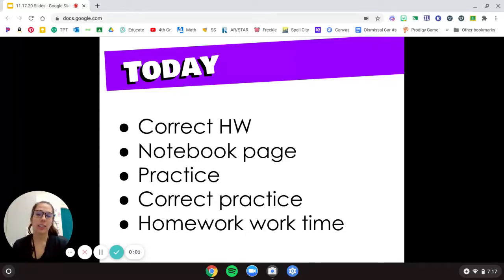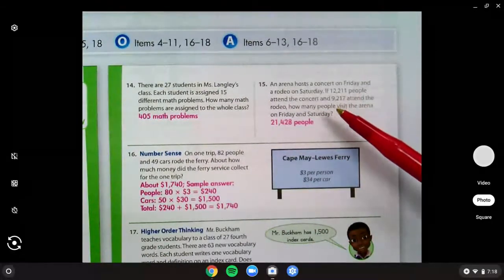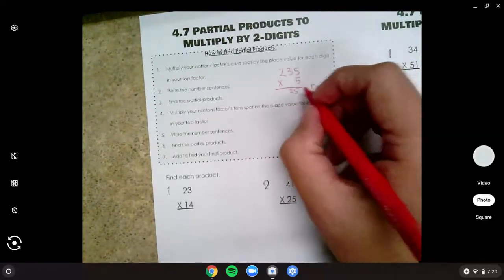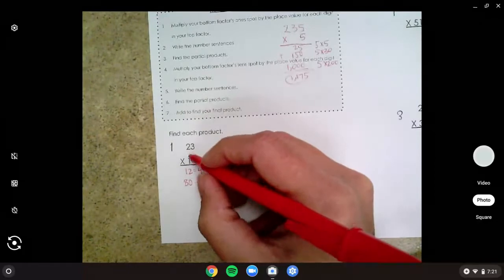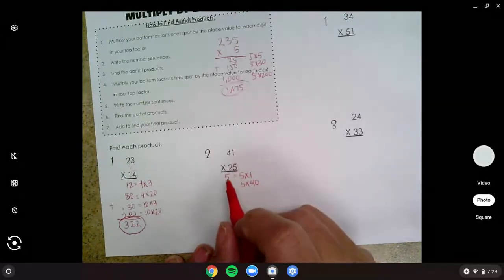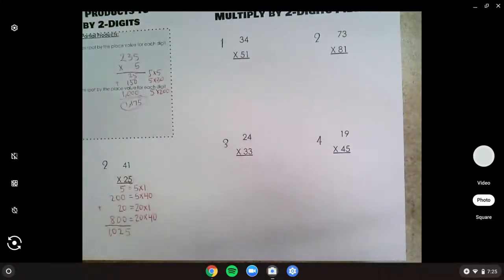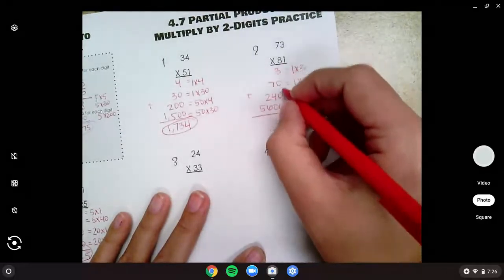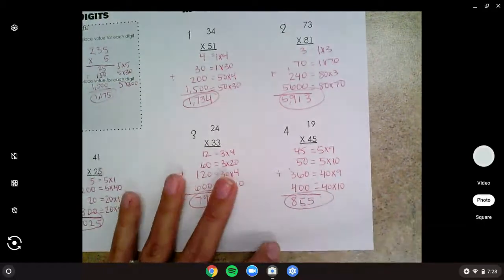11/17 Math Lesson 4.7